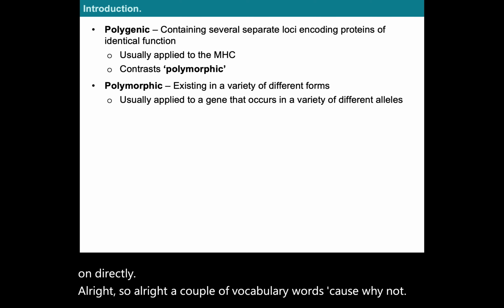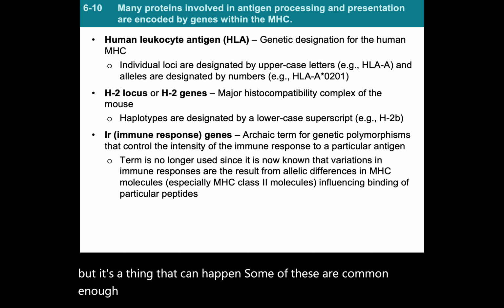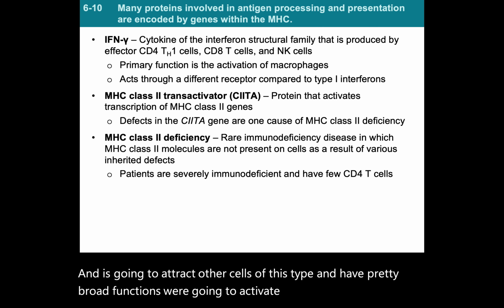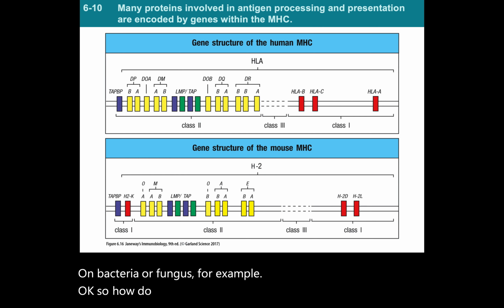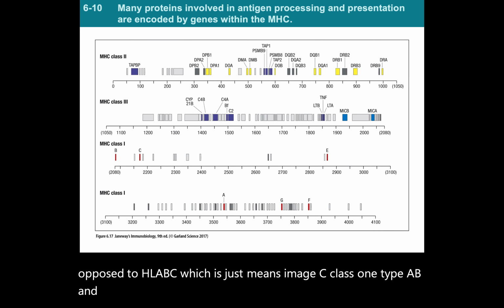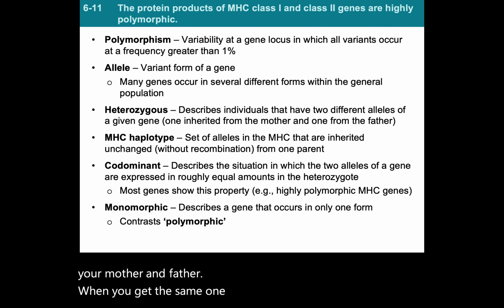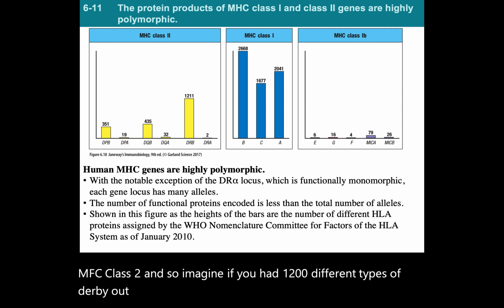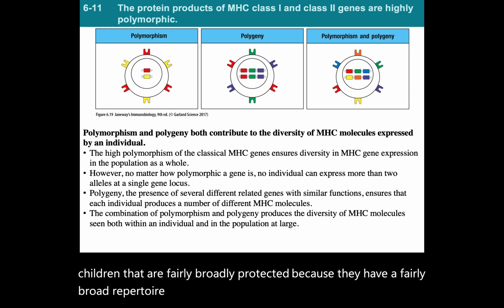BIOL 425 chapter 6 part 6